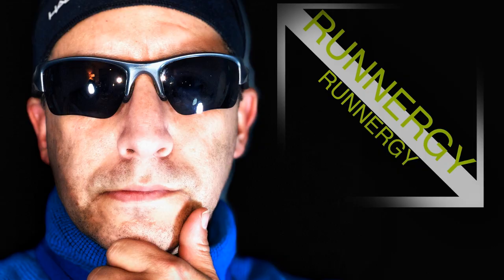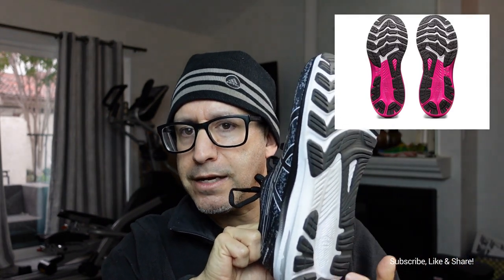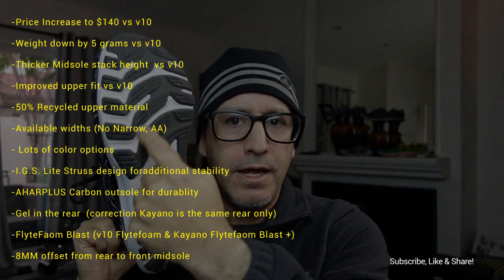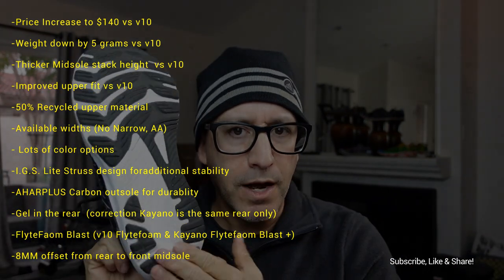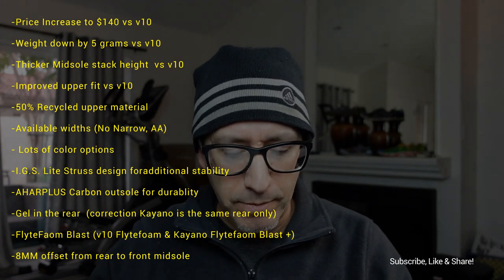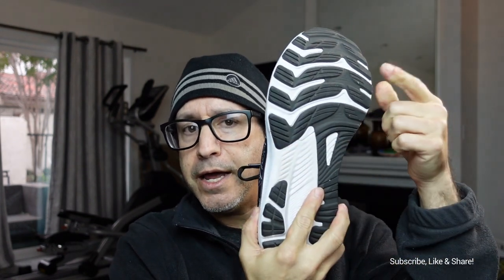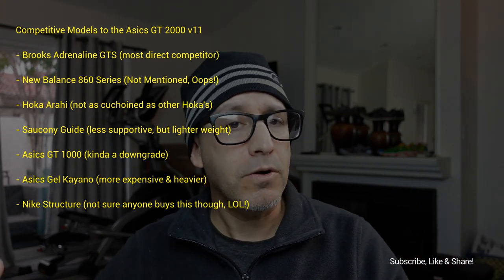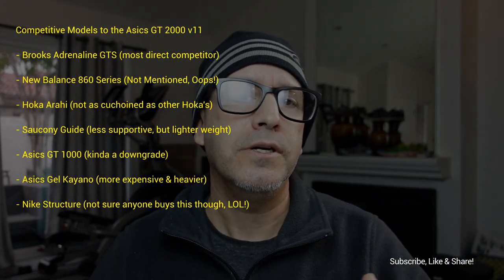Asics GT 2000 v11 Quick Look + Comparison + Is this for you?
Welcome to the Runner’s Desk at Runnergy. Here is a quick first look at the new Asics GT 2000 v11, the updates to it, who its for and what compares to it in the running shoe market. Although I do work at a local running shoe store, Runnergy is a separate identity and all the opinions are my own or feedback from actual customers. For more running related content including The Runnergy Method of running please check out these links.